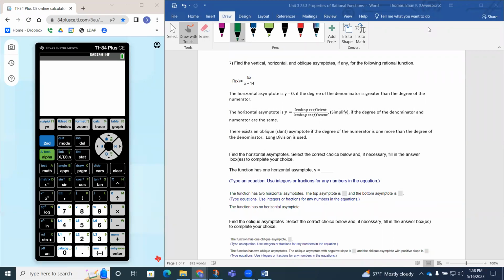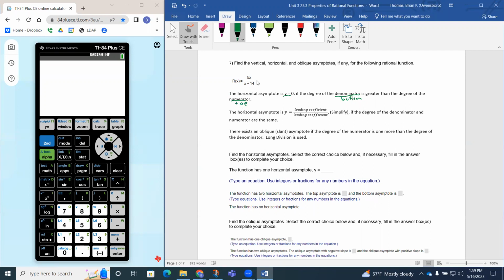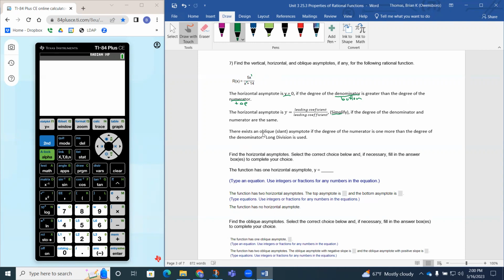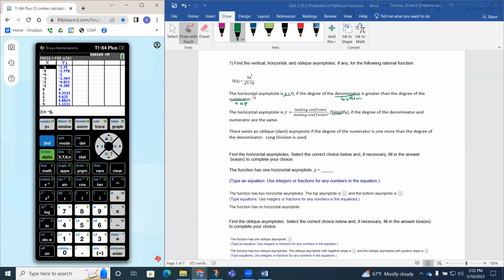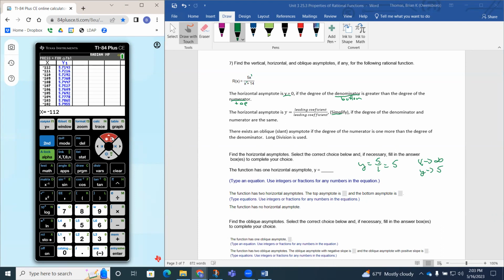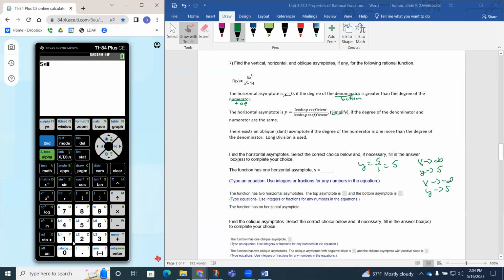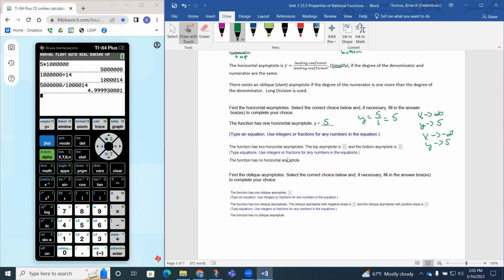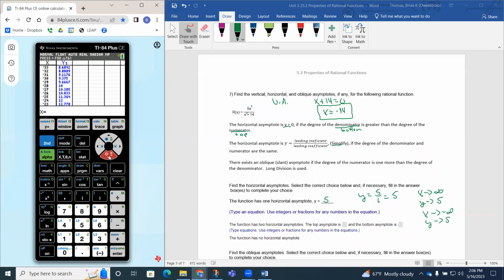U3 5.3 Question 7